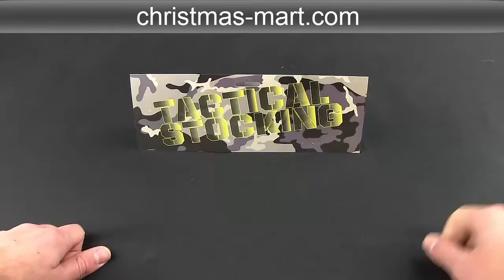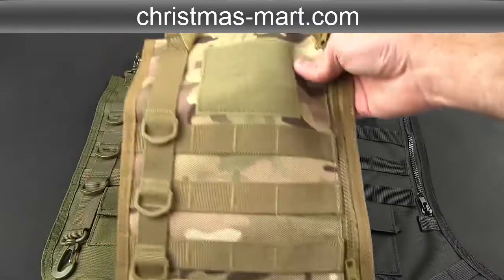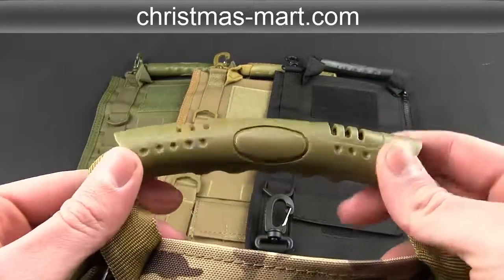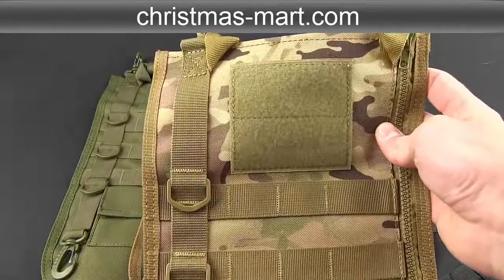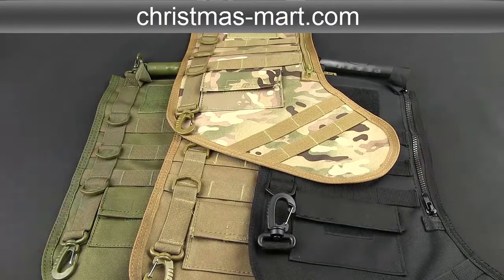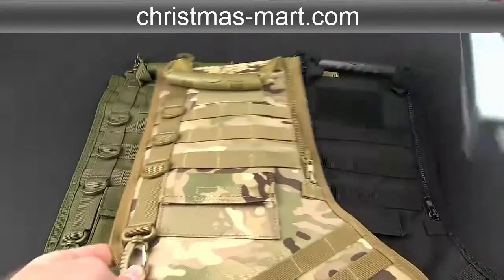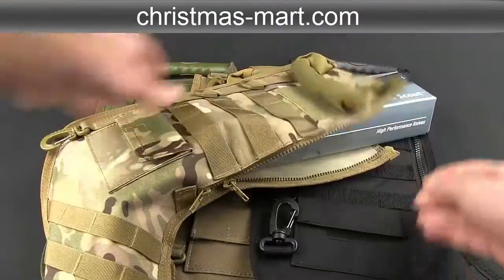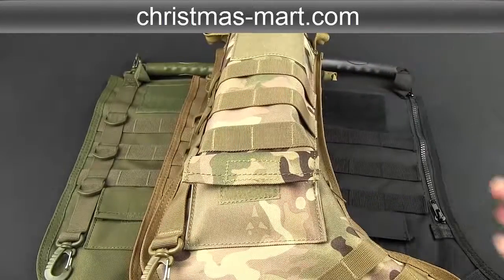Tactical Christmas Stocking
Check out this Man's Man Christmas Stocking! Wait!!! Back that up! I'm sure some Girls/Women would love this Tactical Stocking as well. They are offered through several websites I've noticed so google it to verify best price. Here is a few I found: